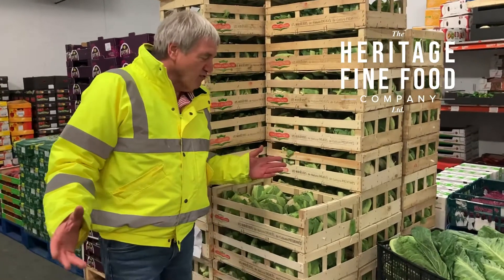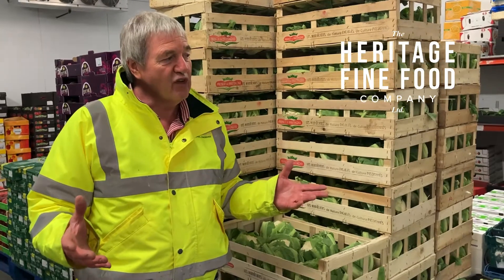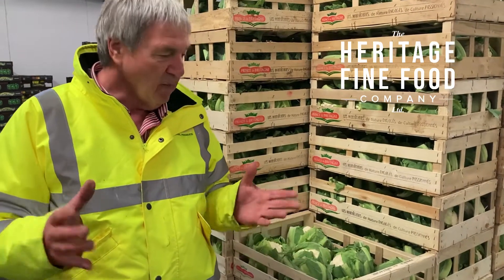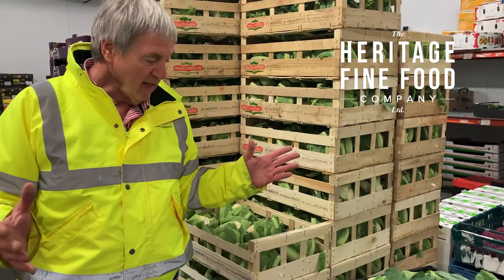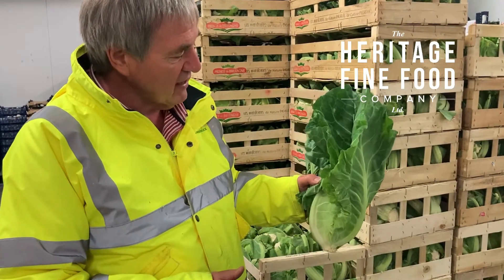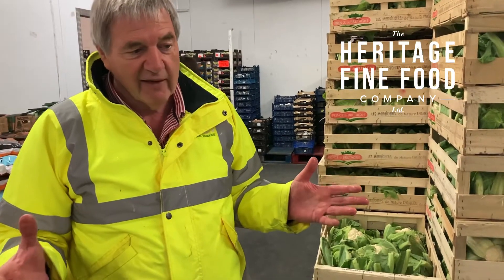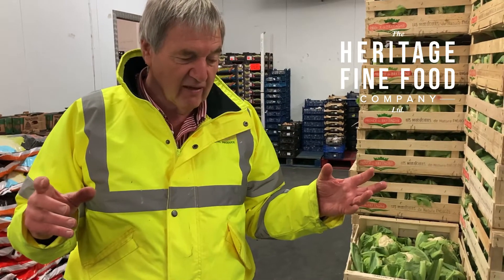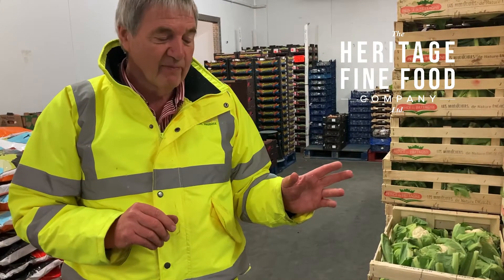Ken talks seasonal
Heritage takes pride in supplying as much U.K. seasonal produce as we can, find out more about how this actually works in practice with Director, Ken Mortimer